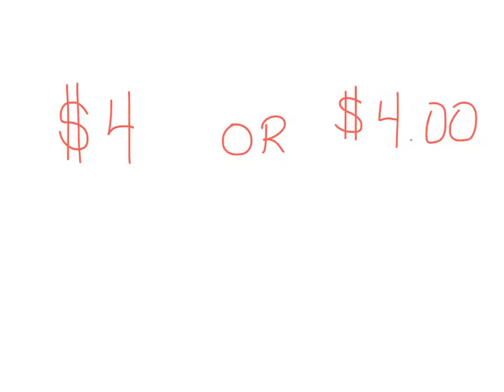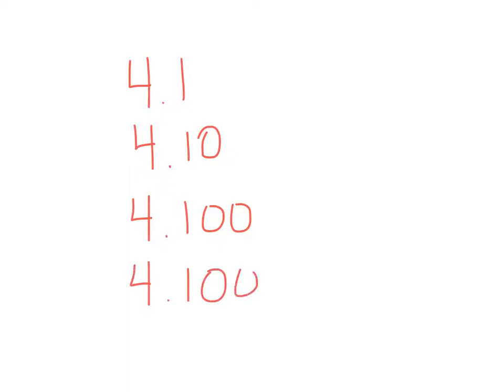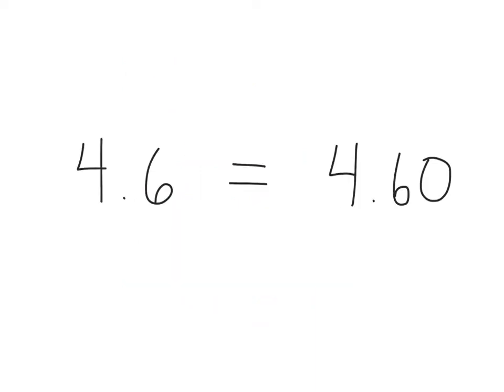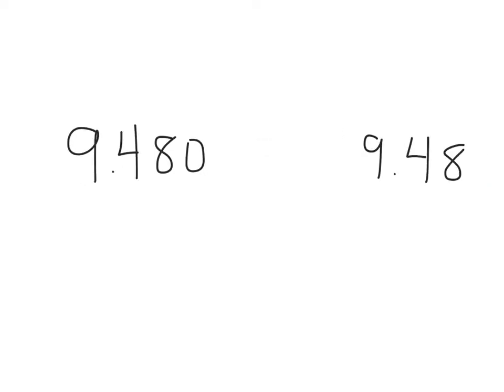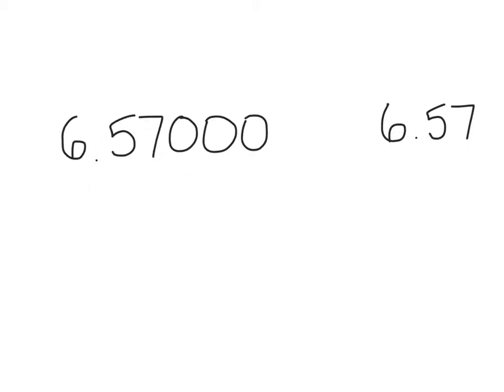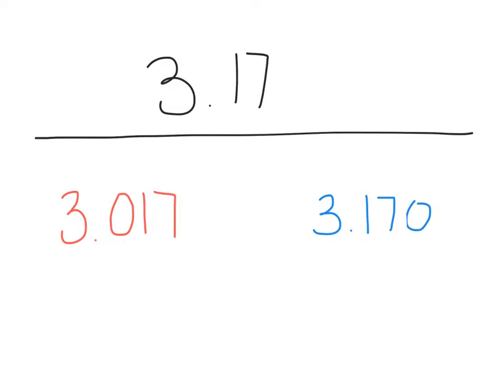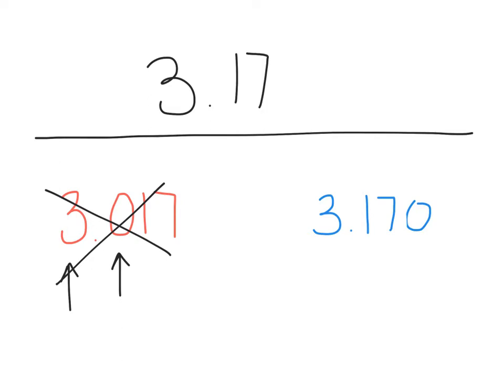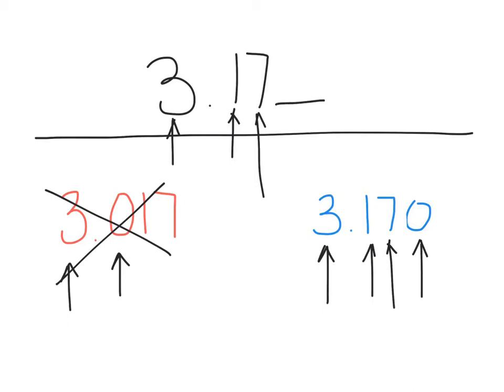Equivalent decimals 1